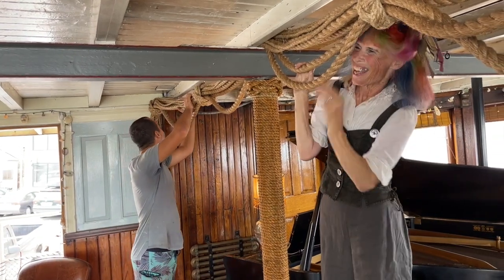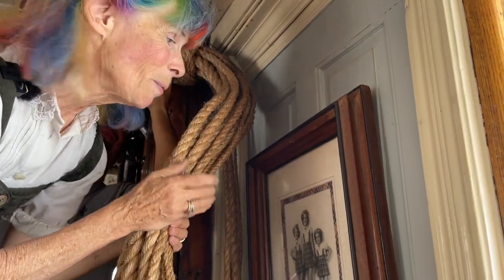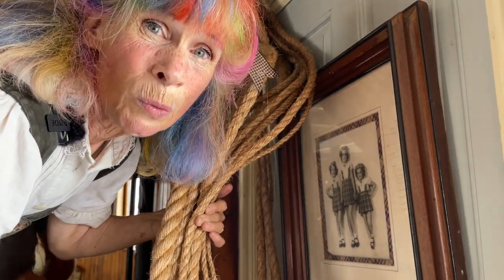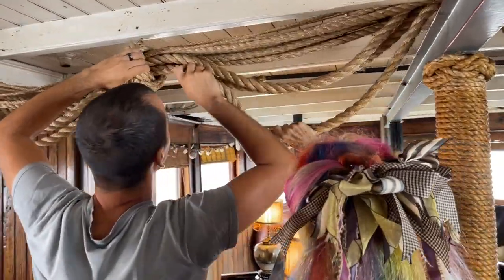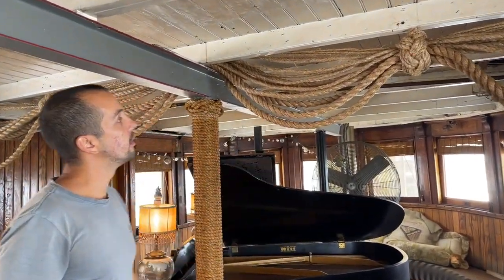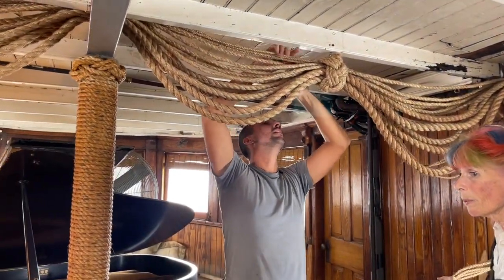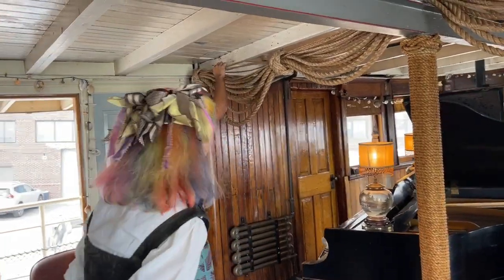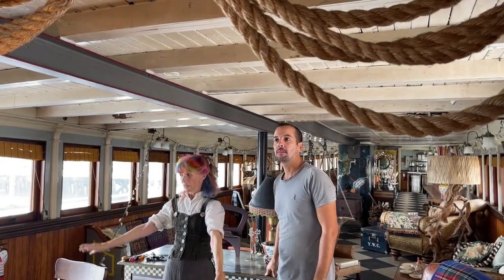Respect the Vintage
~  instagram victoriamackenziechilds